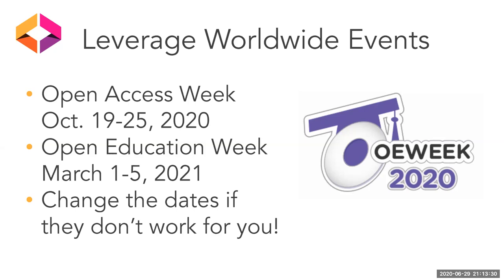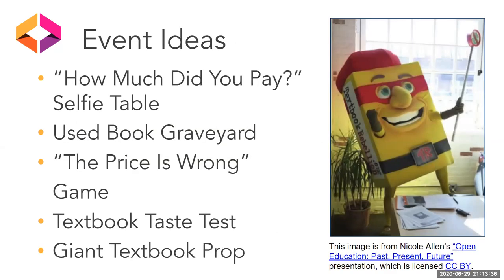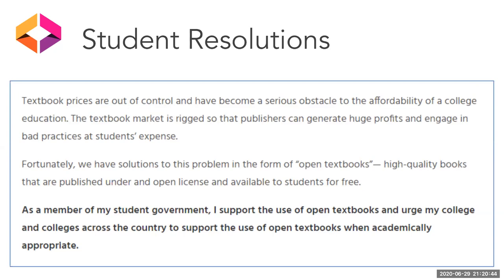Outreach & Communication Examples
In this video, Cheryl Cuillier, an instructor in the Certificate in OER Librarianship, shares OER event ideas and examples of outreach and communication materials.

Slides (which include links to mentioned examples) can be found